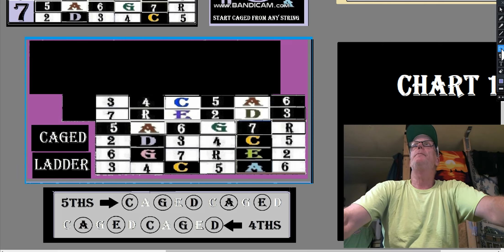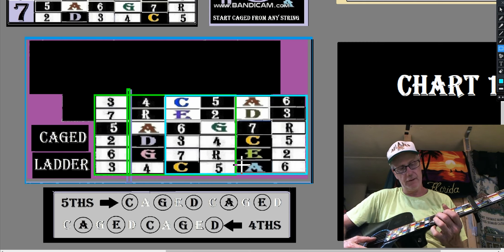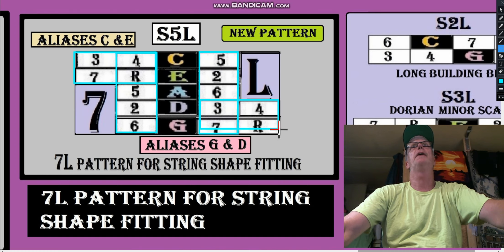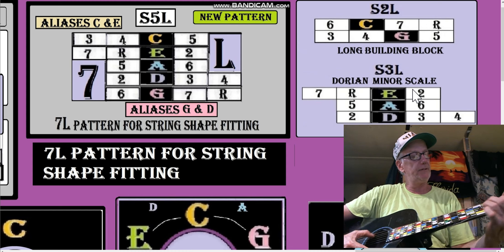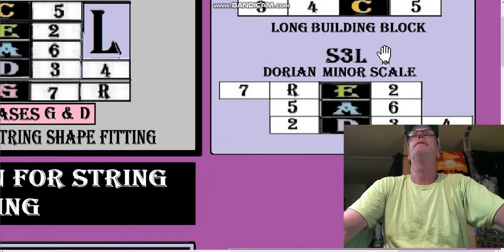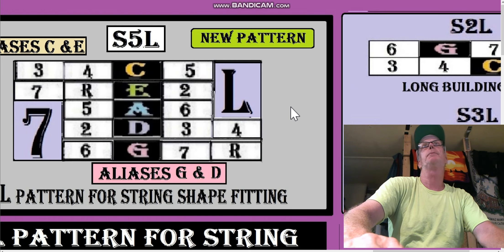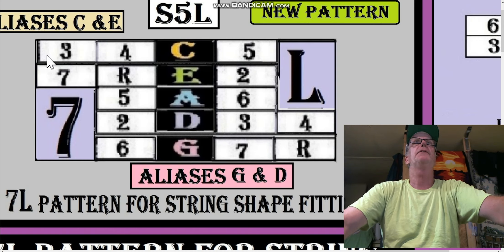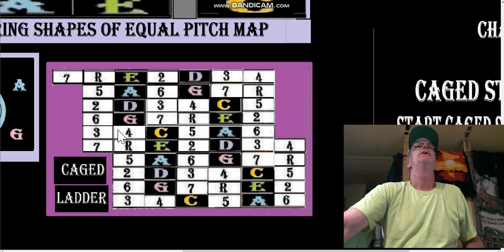Andys Free Guitar Charts Videos Lesson Chart 170 Part 2 of 6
Free Guitar Chart for today: No. 170 Pattern Builds and CAGED Shapes from same pitched
Single string patterns (S1L’s). S5L covered and its properties.